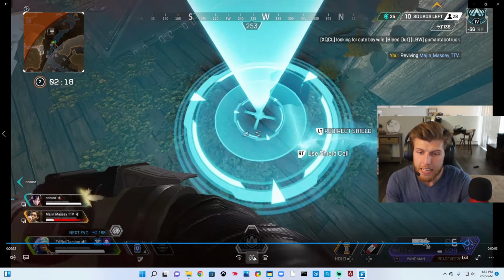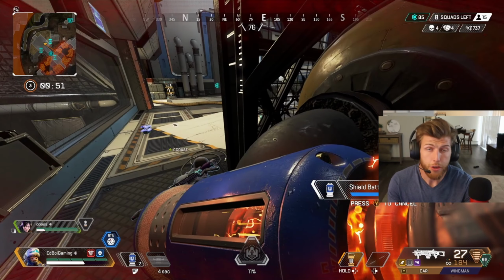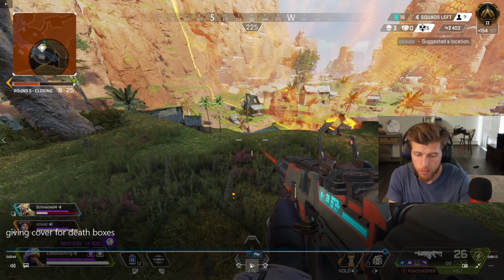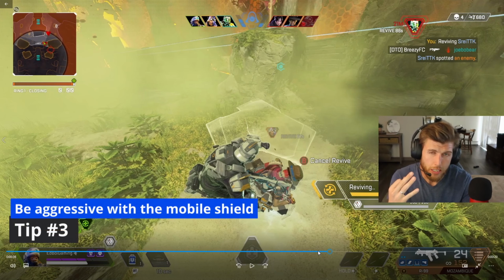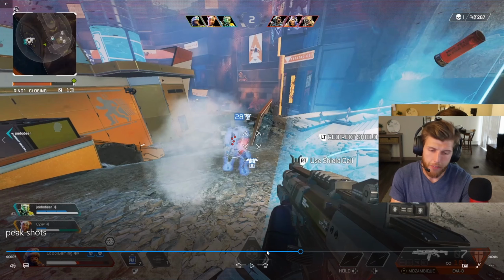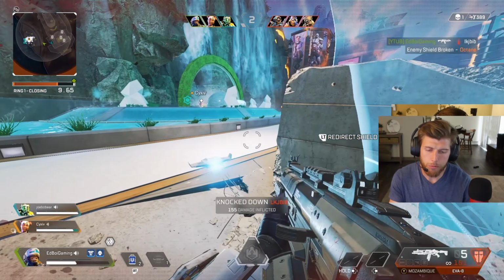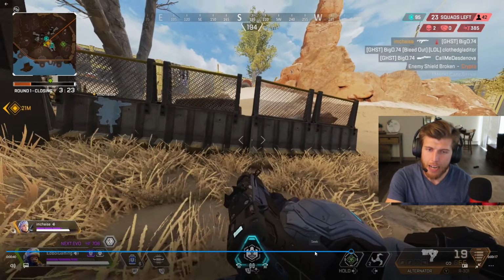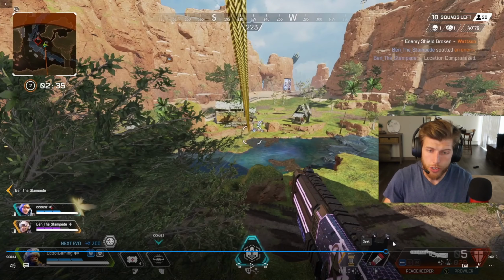Things you need to learn to master Newcastle! (Best Gameplay Tips) - [Apex Legends]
These new 4 tips will make you ace Apex Legends using Newcastle!

Where else to find me!!!